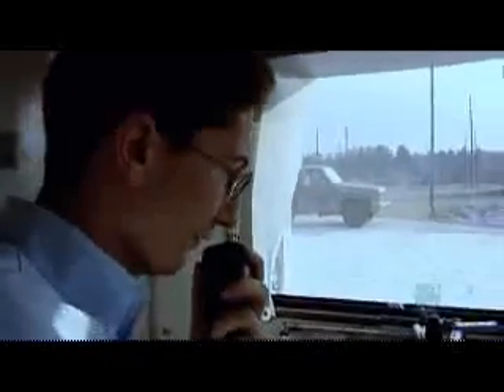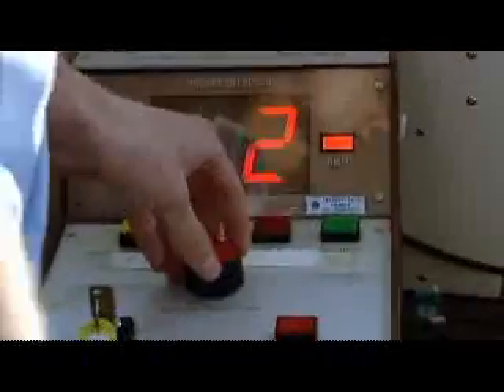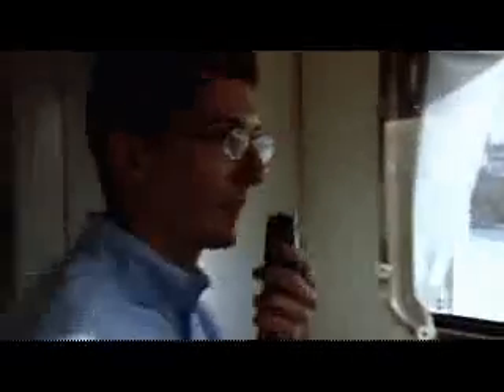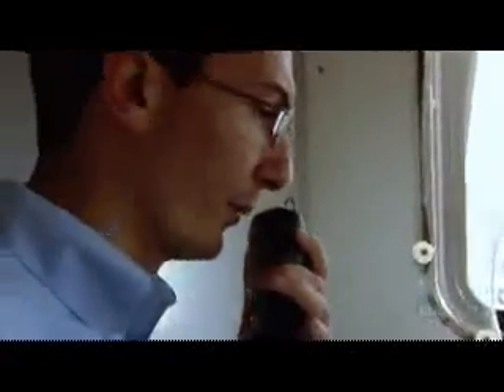BBC Lightning Nature Strikes Back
Researchers in Florida firing rockets into thunderstorm clouds to provoke a lightning strike.